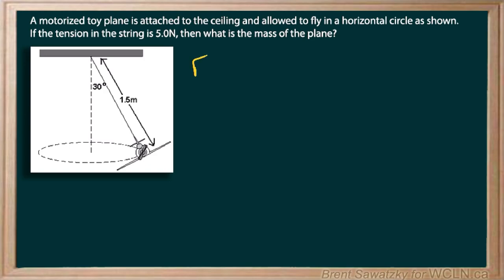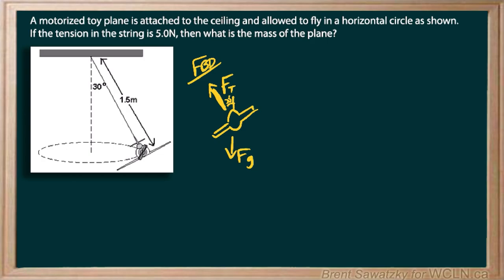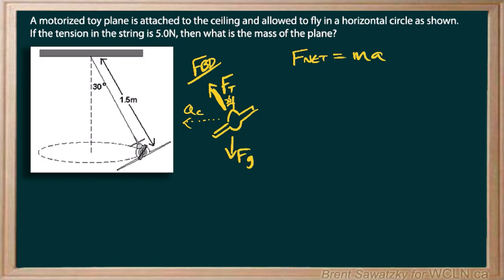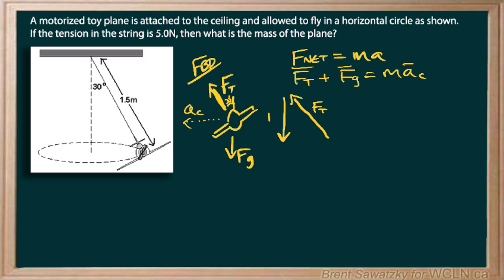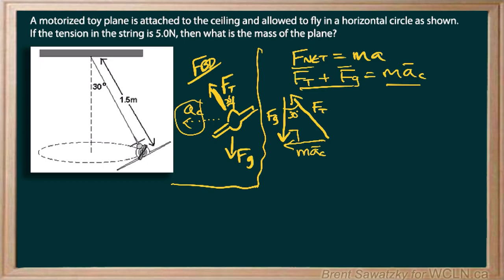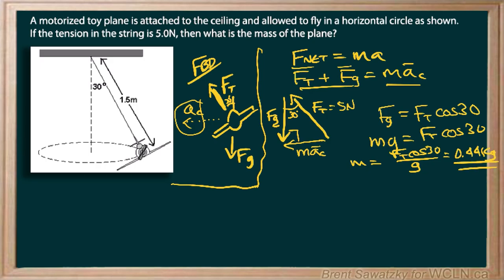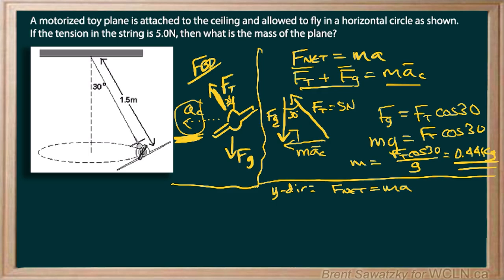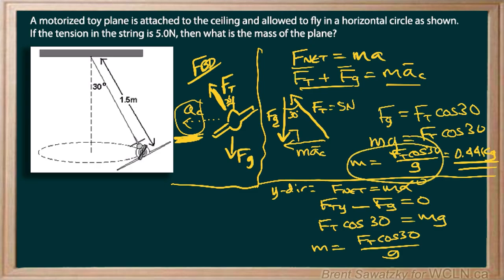WCLN - Physics - Centripetal - P2-EX1